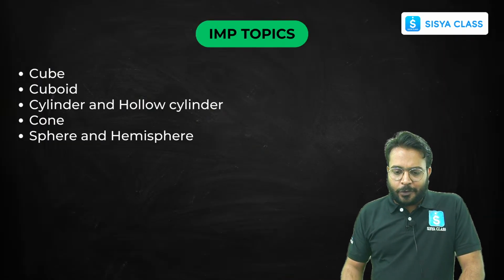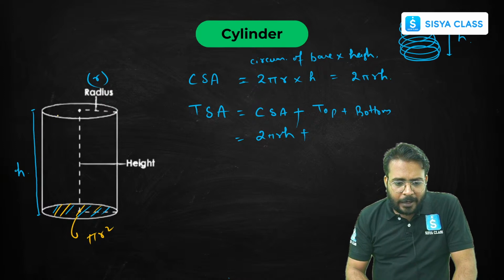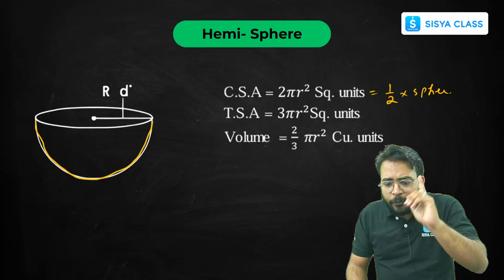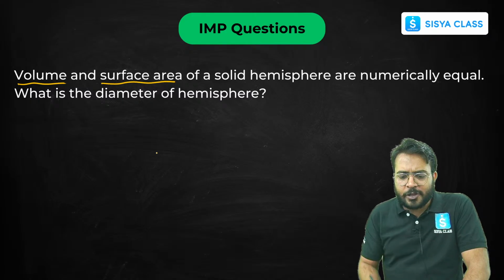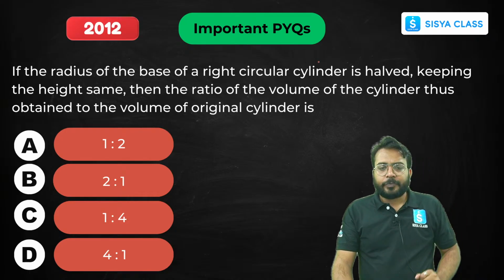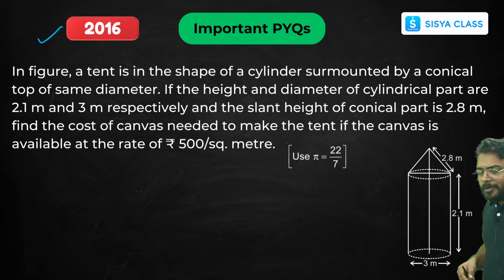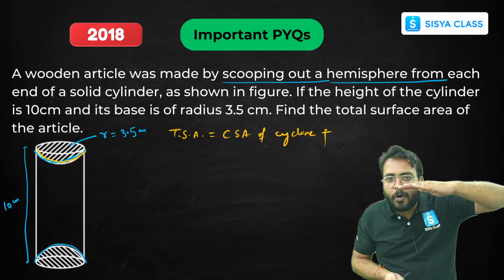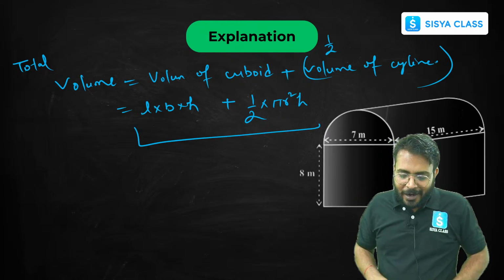Chapter 12 Surface Areas and Volumes | CBSE Boards | Most Important PYQs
Welcome to the new LIVE series for Class 10 Mathematics!
In this session, we cover Chapter 12 – Surface Areas and Volumes from the CBSE NCERT Class 10 Maths textbook in a clear, exam-oriented, and step-by-step manner.

In this class, students will learn:
• Introduction to surface areas and volumes
• Curved surface area (CSA) and total surface area (TSA) of solids
• Surface area and volume of cube, cuboid, cylinder, cone, and sphere
• Frustum of a cone – formulas and numericals
• Conversion of solids and real-life based problems
• Most Important Previous Year Questions (PYQs) for CBSE Boards
• Frequently asked board exam patterns
• Common mistakes students make in surface area and volume questions
• Smart tricks and shortcuts to score full marks in this chapter

This LIVE class is ideal for Class 10 students preparing for CBSE Board Exams, school exams, term exams, and last-minute revision. Learn how to apply formulas correctly and solve numericals confidently with SISYA CLASS.